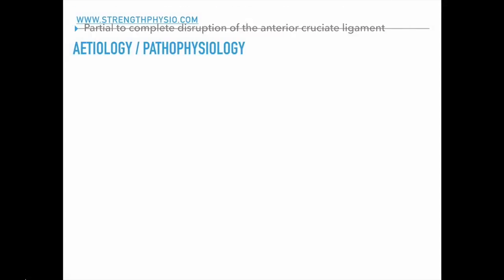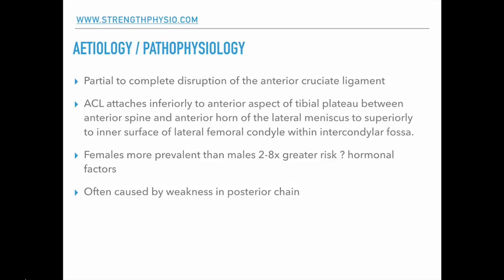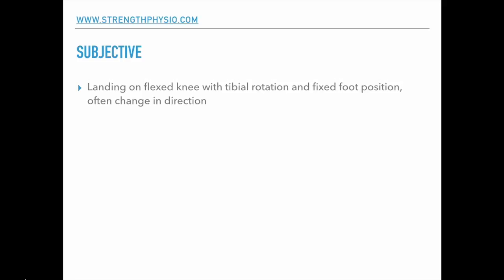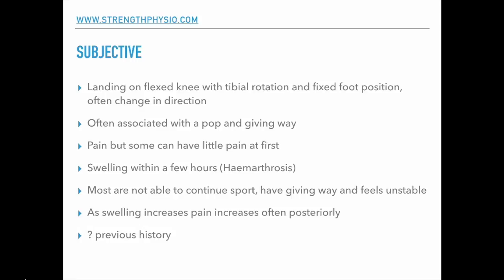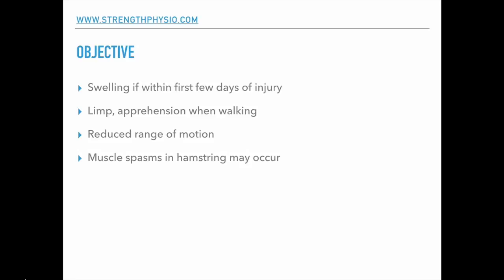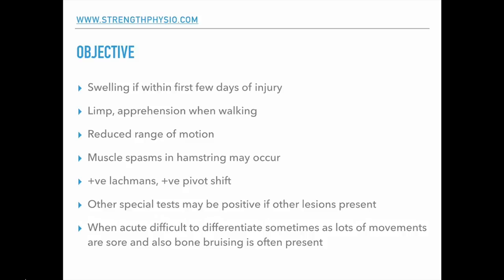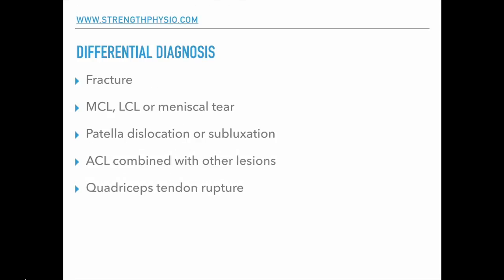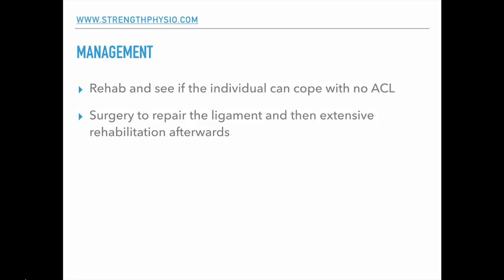ACL Injury - Quick Conditions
Cervical Spine Myelopathy

In this video we do a quick presentation on ACL injuries and what to look out for when assessing someone to diagnose an ACL injury and then how to manage these conditions.

Make sure not to miss a single video from Chris and the Strength Physio Team!

Chris Lendrum

Physiotherapist and Personal Trainer